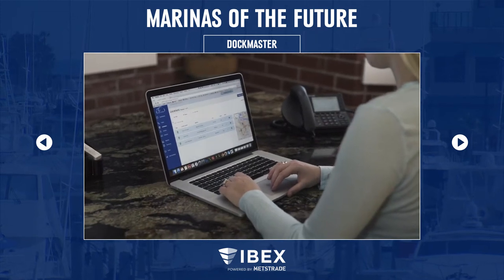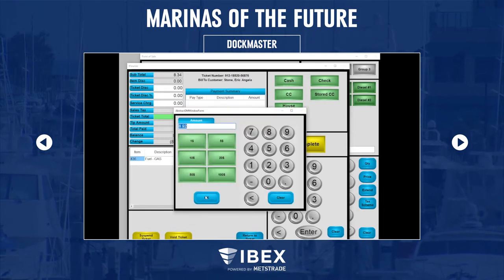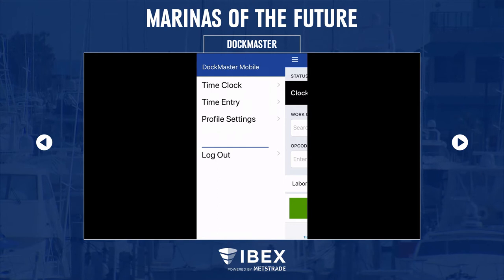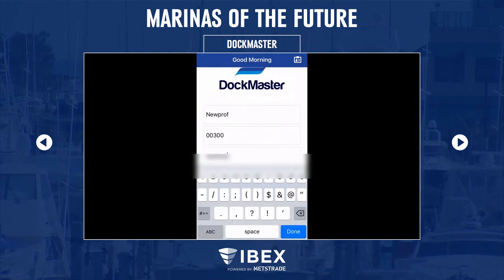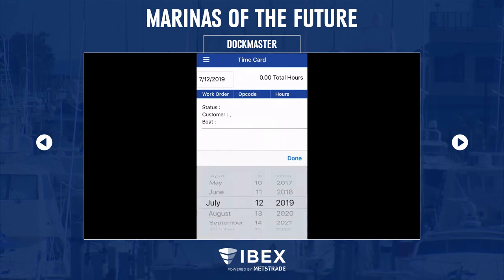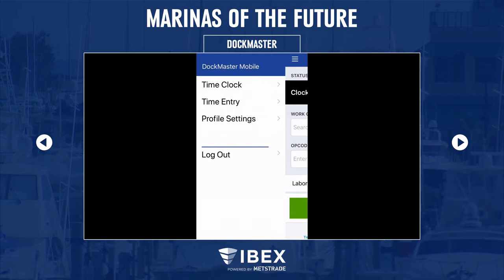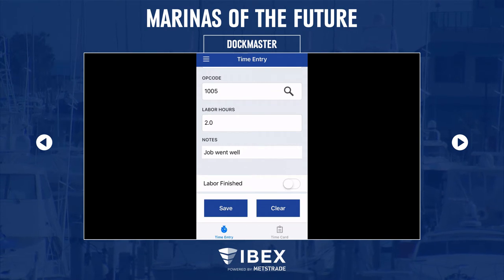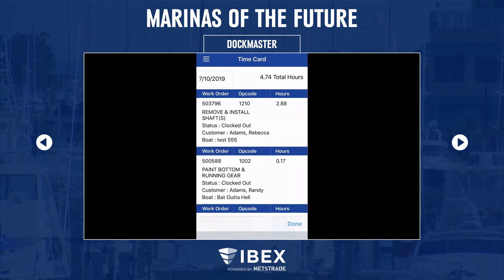IBEX 2019: Marinas of the Future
Presented at IBEX 2019 in the Marina & Yard Pavilion, this video showcases future thinking in marina development and  product innovation.